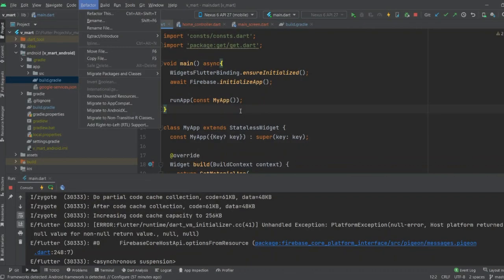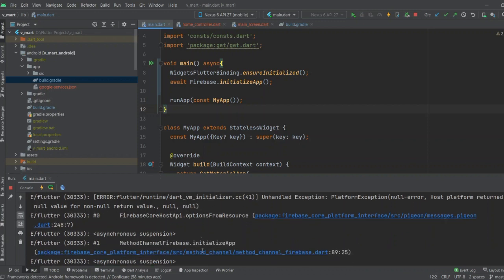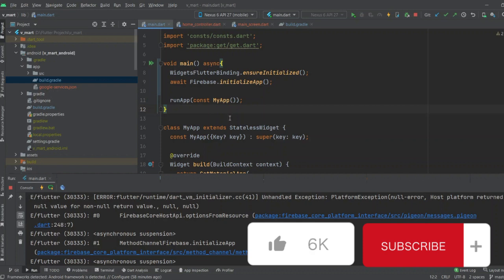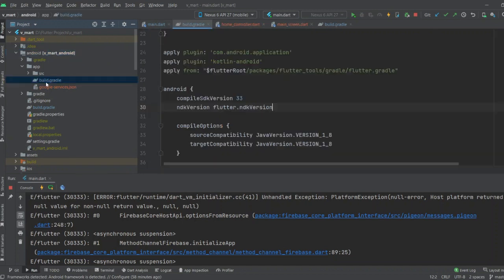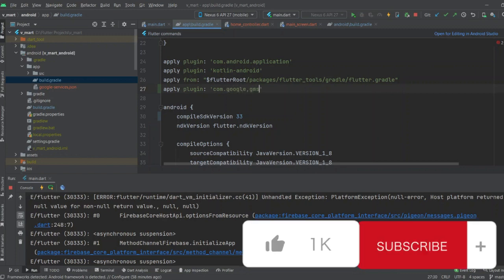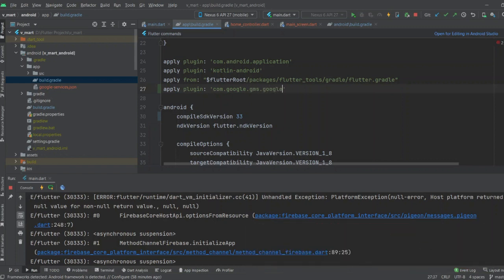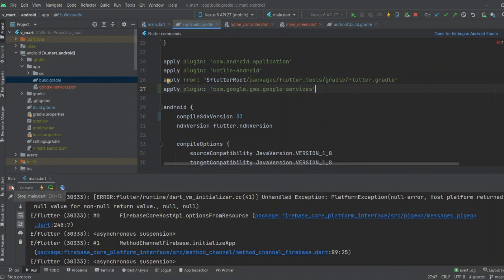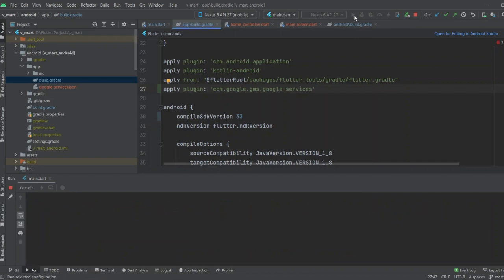ERROR:flutter/runtime/dart_vm_initializer.cc(41)] Unhandled Exception